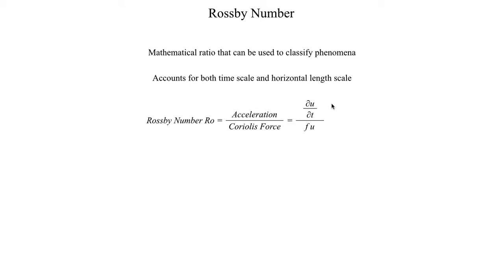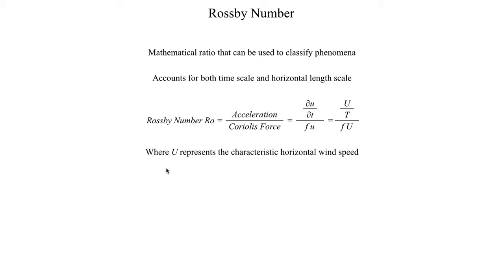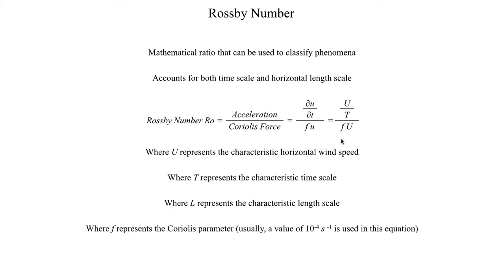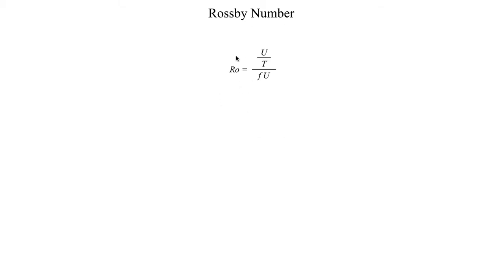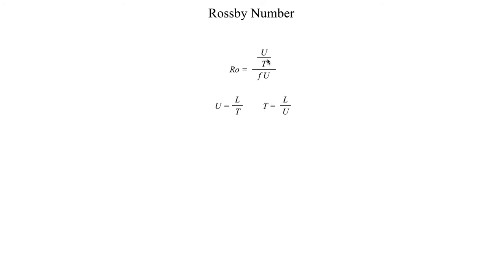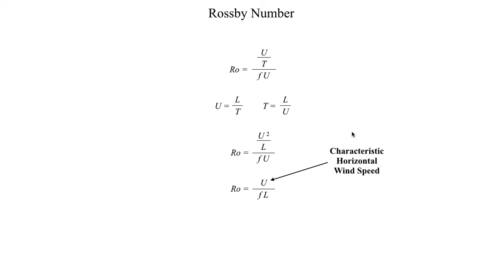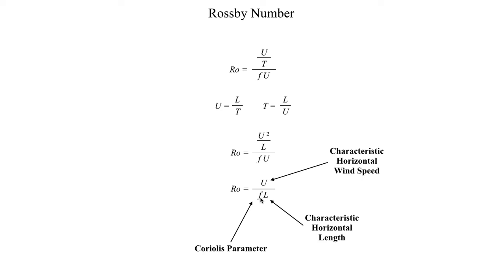METR2023 - Lecture 13 - Segment 2: Rossby Number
A look at a (relatively) simple parameter which can tell us something about the scale of a particular atmospheric phenomenon.